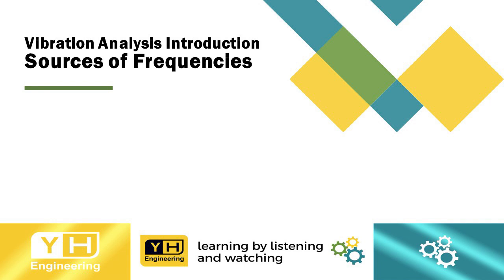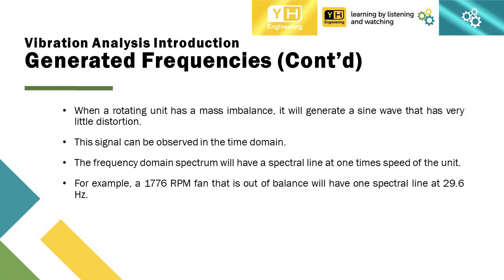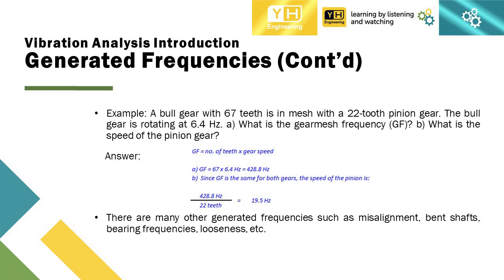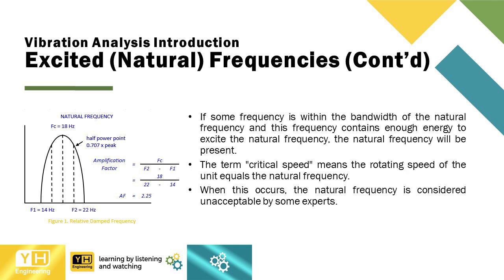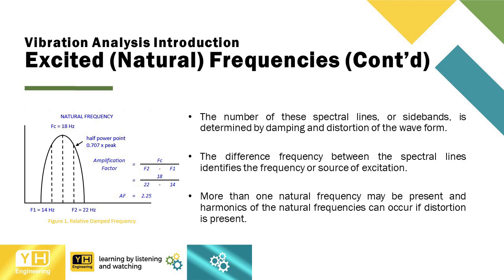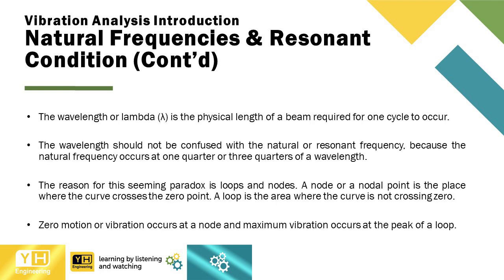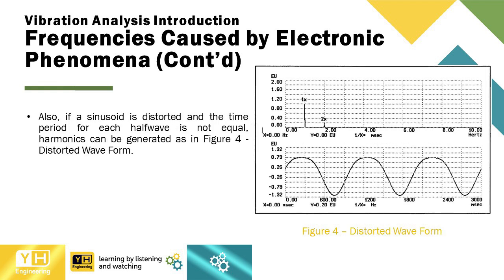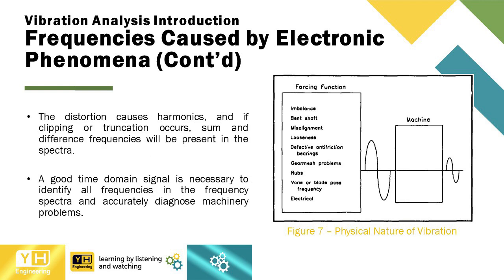Vibration Analysis Introduction - Sources of Frequencies